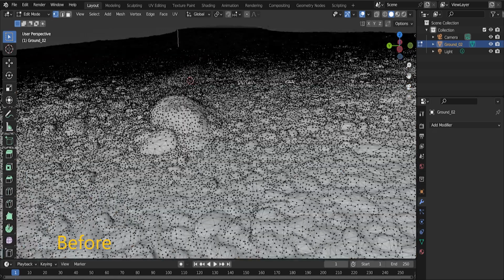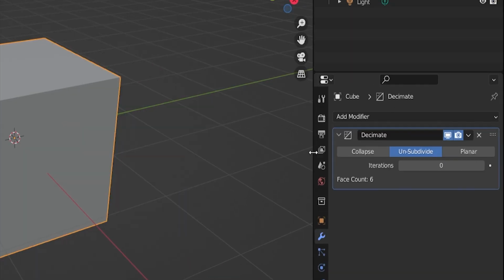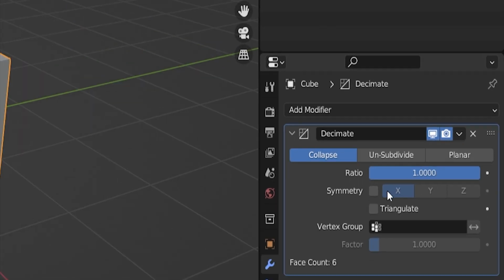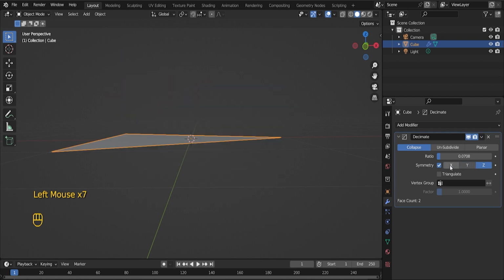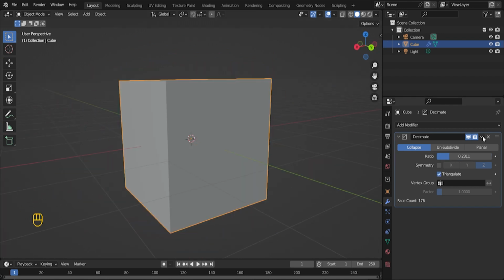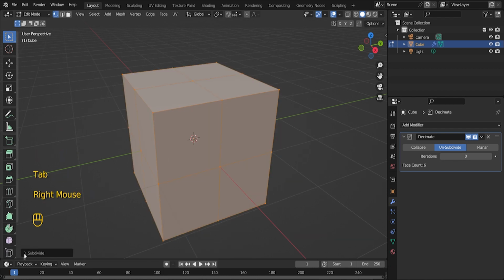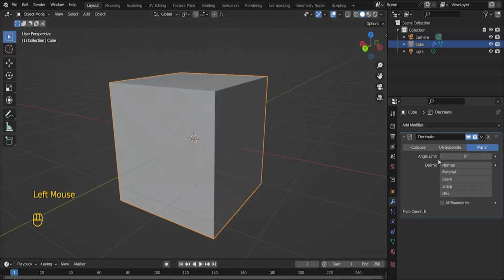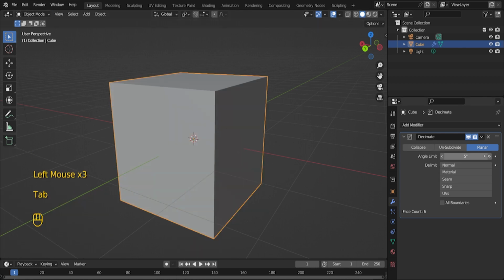The Decimate Modifier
Timestamps
Intro 00:00
Functions 00:26
Outro 2:48